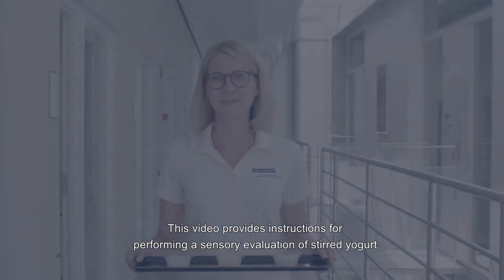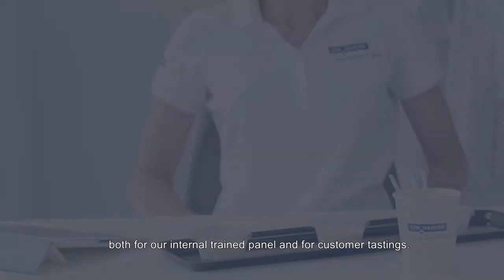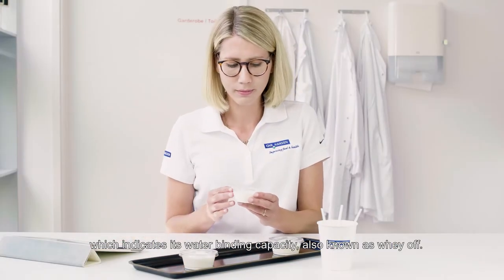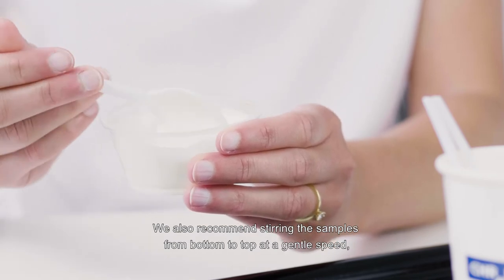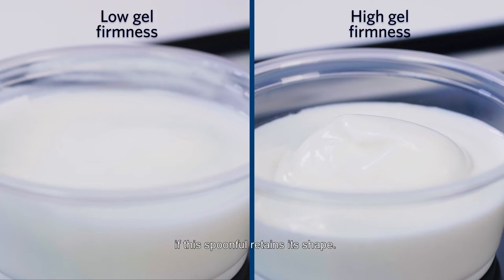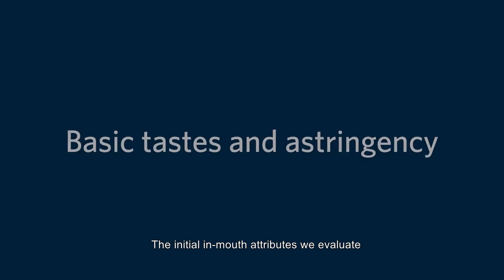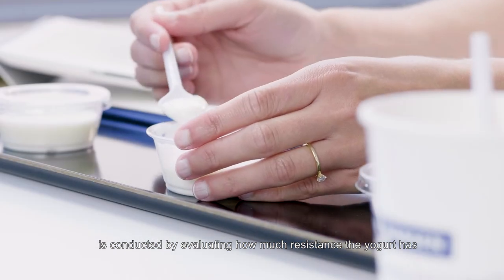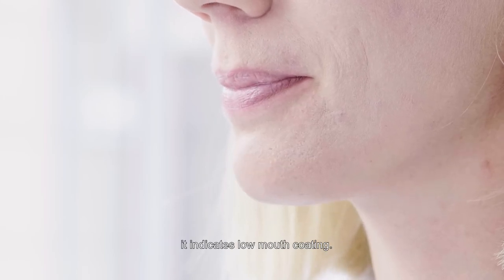How to conduct sensory evaluations for stirred yogurt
Learn how to properly evaluate stirred yogurts with the steps outlined in this video.